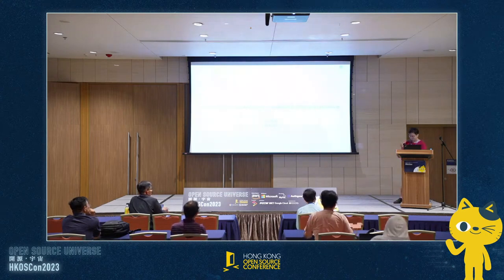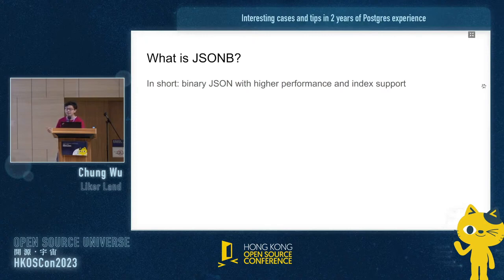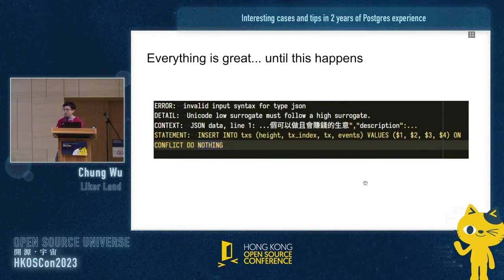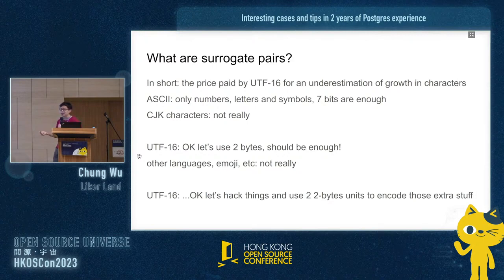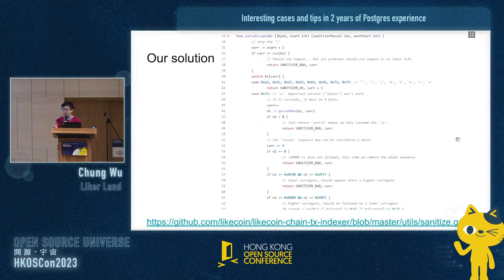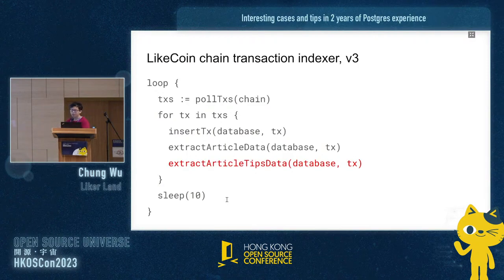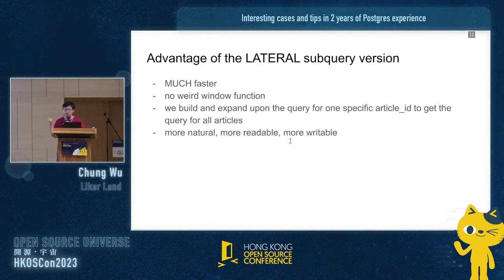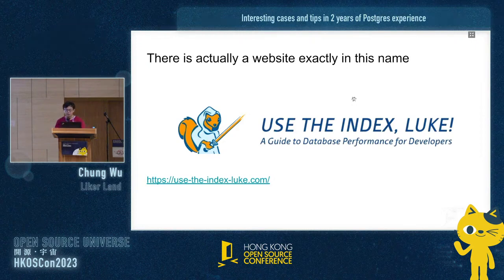Interesting cases and tips in 2 years of Postgres experience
I want to talk about some interesting cases and tips that I met when using Postgres in my daily job, which are topics general enough that most developer may also meet in their daily jobs (even for non-Postgres developers).
Why LIMIT 1 is MUCH SLOWER than LIMIT 100?
What's wrong with JSONB? (hint: it's TOO robust)
Efficient query using LATERAL subquery (from 8s to 0.08s)

Speaker: Chung Wu
Liker Land / Hong Kong

Blockchain Developer from Liker Land